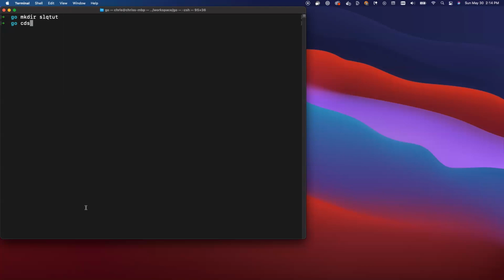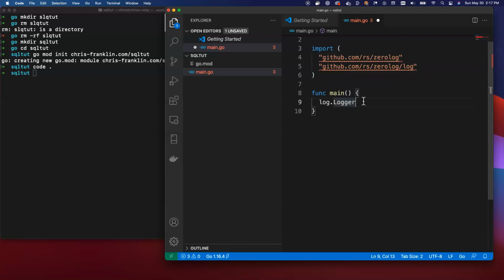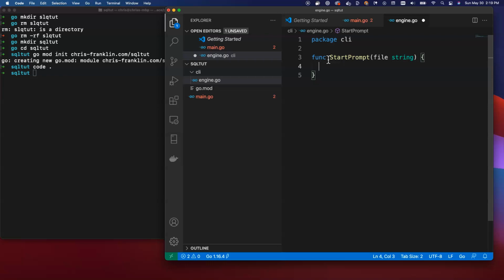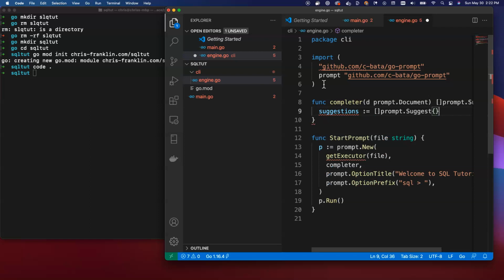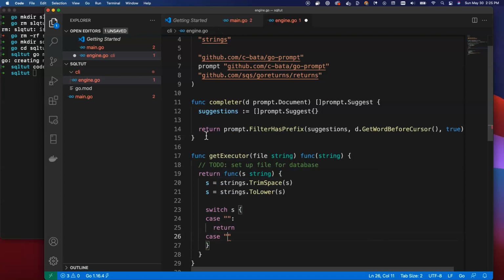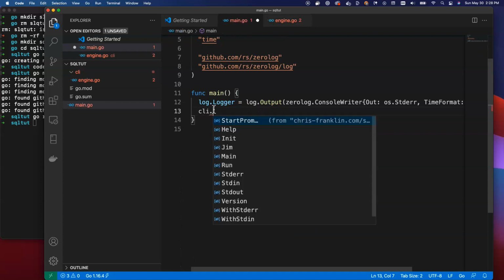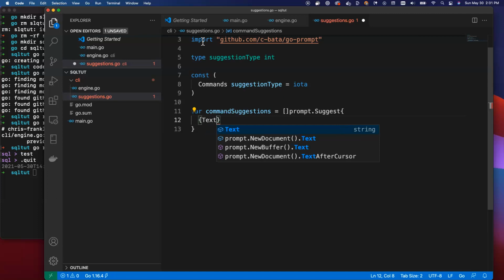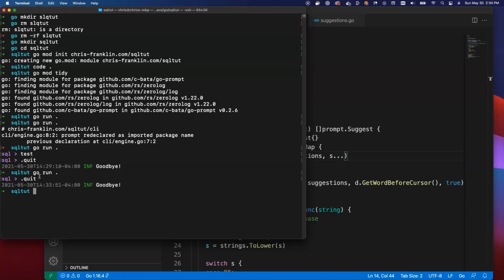Golang Project - Relational Database - Ep 1 - Building A REPL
Welcome to the first lesson in our Go Projects series. In this episode, we are going to build the framework for a new Relation Database similar to sqlite written in Golang.

This lesson focuses on building a simple command line REPL interface for working with our Database.